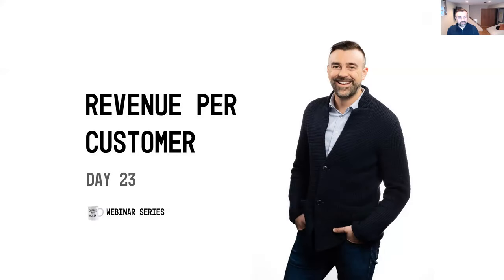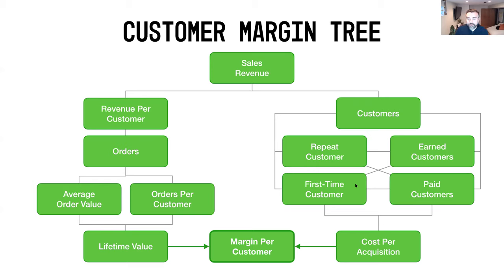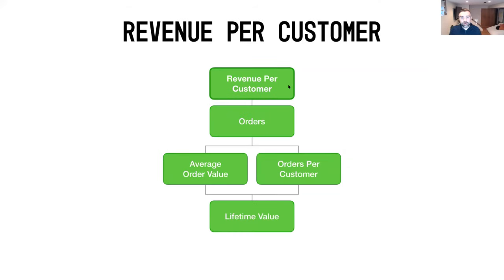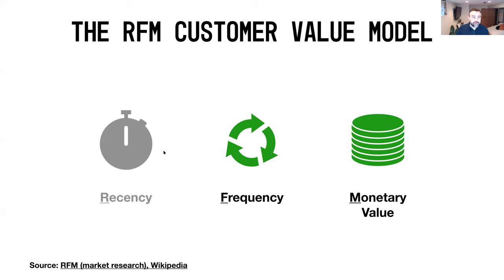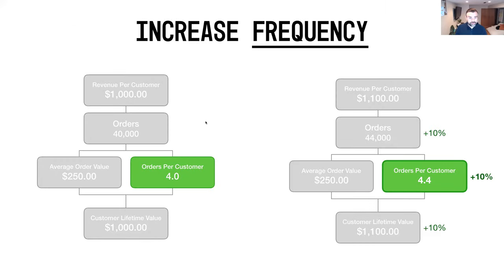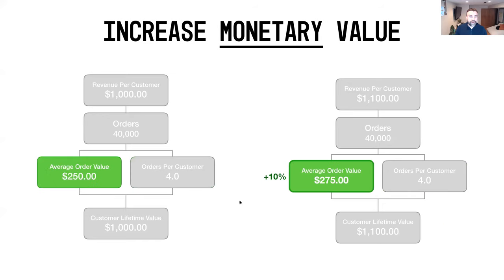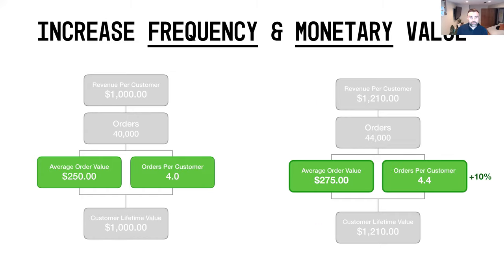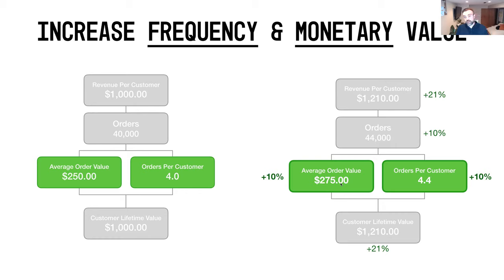How to Calculate Revenue Per Customer | Coffee with Blair 023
In this video, Blair reviews how to calculate Revenue per Customer in the Customer Margin Tree:

✅ Explore the relationship between Revenue per Customer and the Recency, Frequency and Monetary value (RFM) customer value model.

✅ Understand how increasing Orders per Customer (Frequency) increases Revenue per Customer

✅ Understand how increasing Average Order Value (Monetary value) increases Revenue per Customer